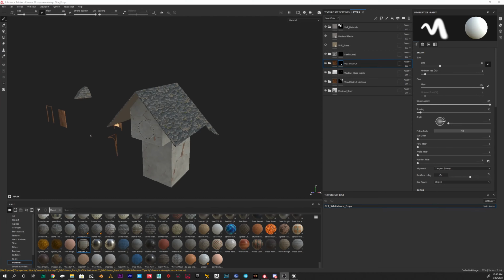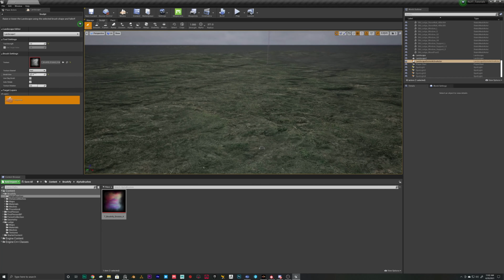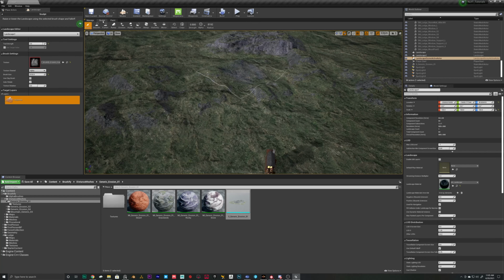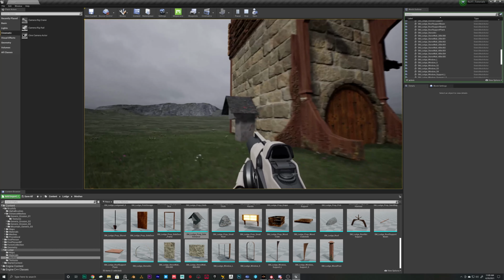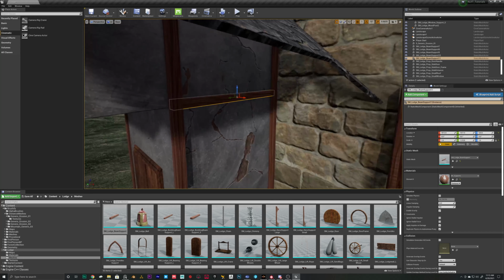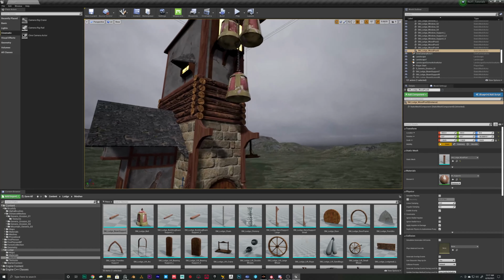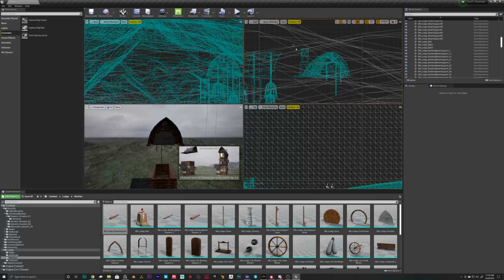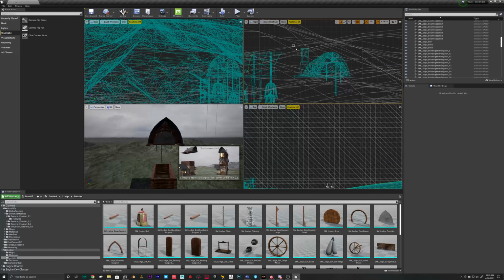Intro to 3D Modeling: Sprint03 Week03 Video02